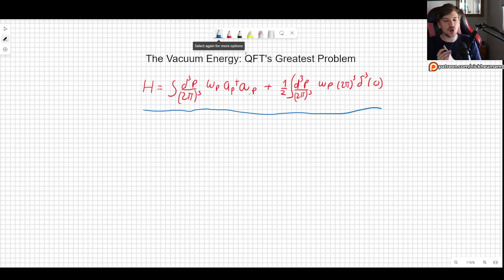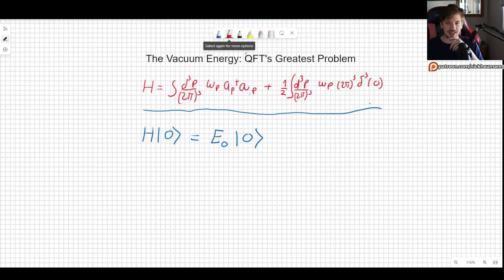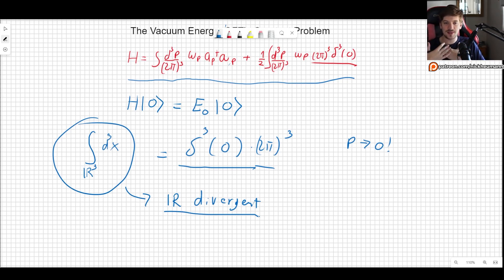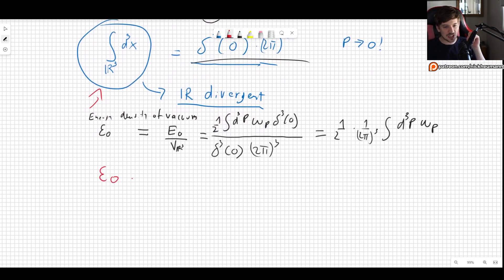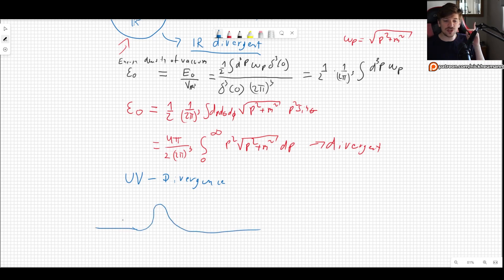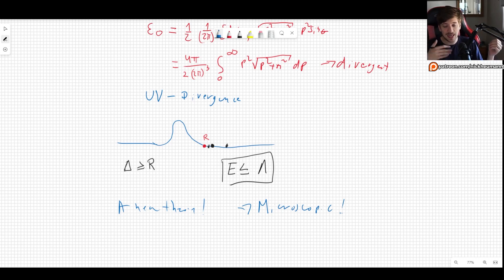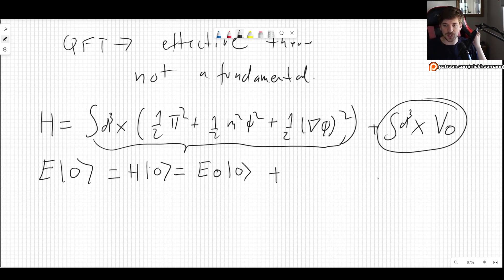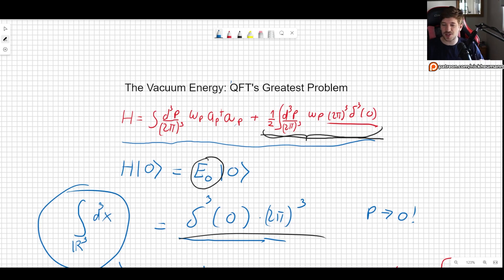The Vaccum Energy & The Ultraviolet Divergence: Why Quantum Field Theory Fails!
00:00 Start